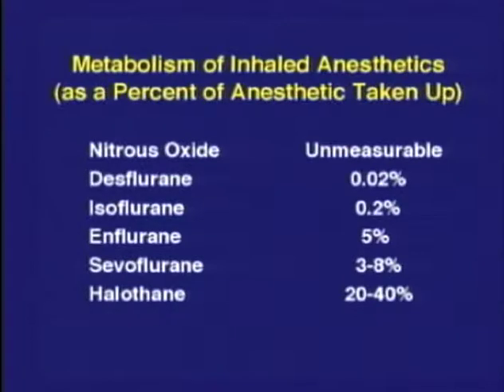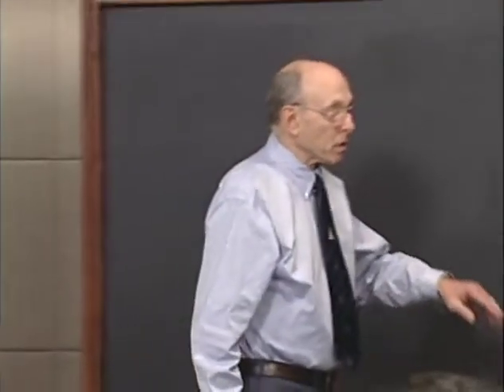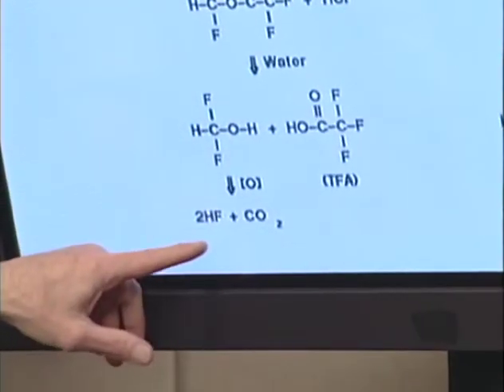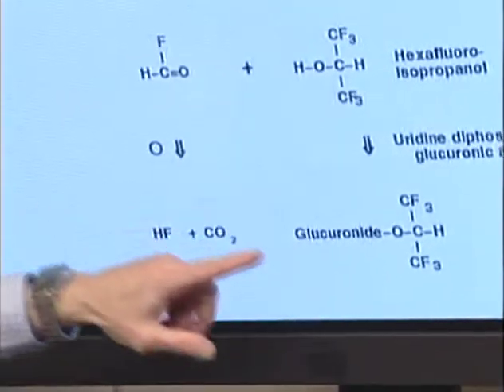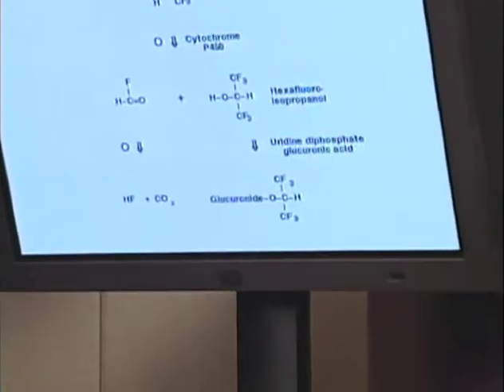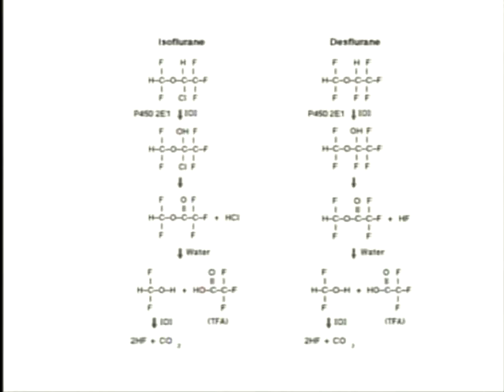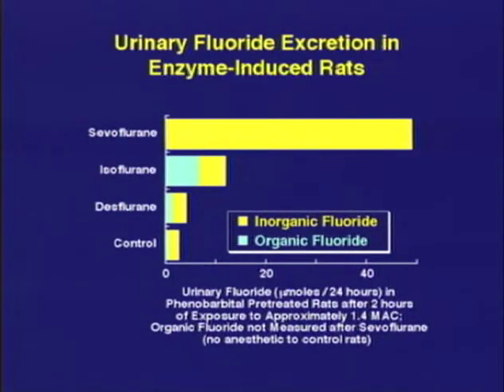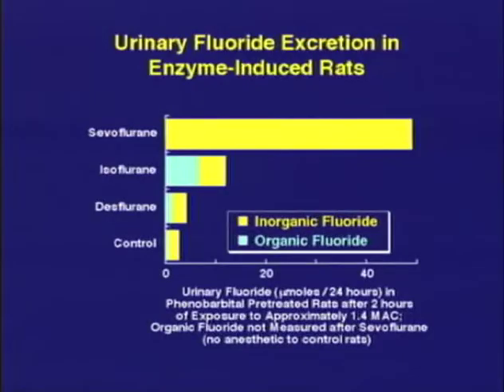Chapter 11 - Metabolism of Potent Inhaled Anesthetics